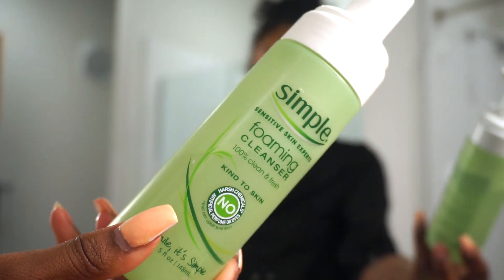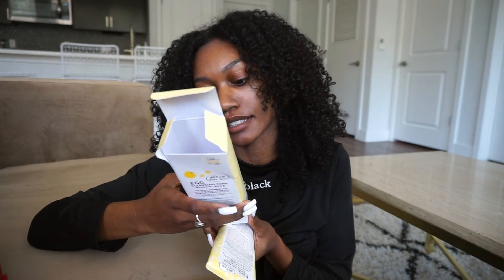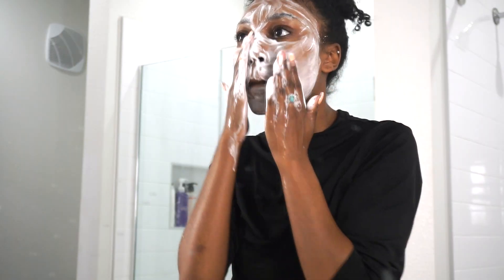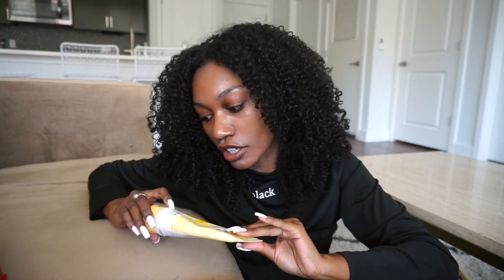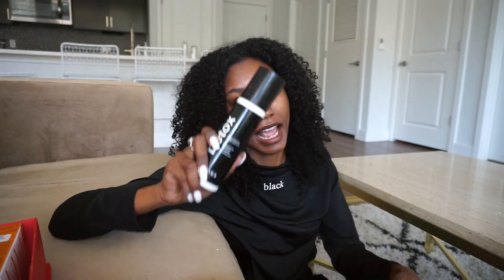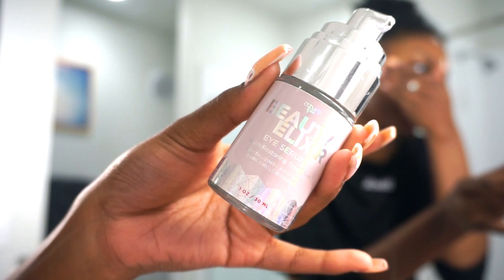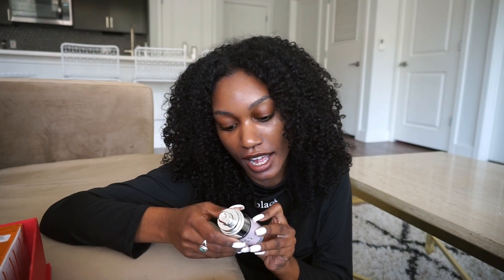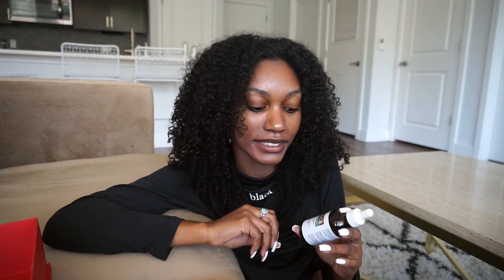In Depth Affordable Skincare Routine 2020| K-beauty, Turmeric Oil, Anti Aging for Oily skin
Products Used:
Simple Foaming Wash - $5.99
Esfolio Egg Cleansing Foam - $13.99 on amazon, $3.99 @ Marshall's
Dr. Wellness Vitamin C Peel Off Mask- $19.95 on amazon, $5.99 @ Marshall's
Sephora Detox Brush Cleanser- $14.00
lookATME Panda Hydro Gel Eye Patch Gold- $13.90 on YesStyle, $6.99 @ Marshall's
Beauty Elixir Youth Restoring Eye Serum - $6.75 on Amazon, $4.99 @ Marshall's
Advanced Clinical's Turmeric Oil- $10.74 on Amazon, $5.99 @ Marshall's
Neutrogena Naturals Brightening Moisturizer SPF 25- $14.91 on Amazon, $7.99 @ Marshall"s
ACURE Radically Rejuvenating Eye Cream- $11.46 on amazon, $4.99 @ Marshall's